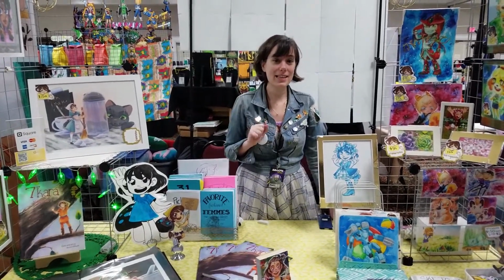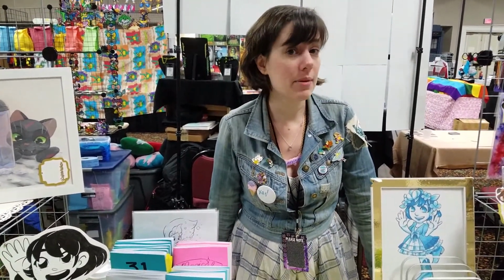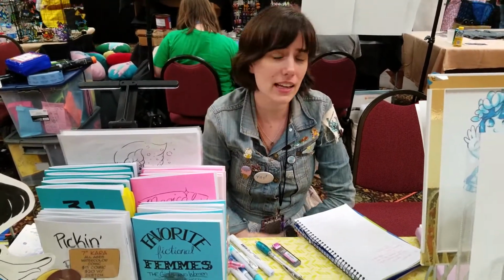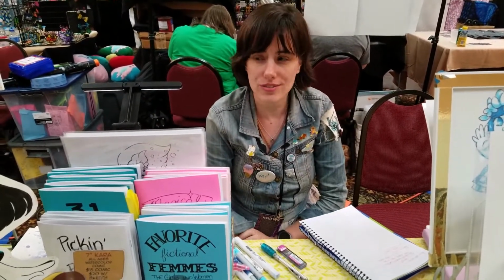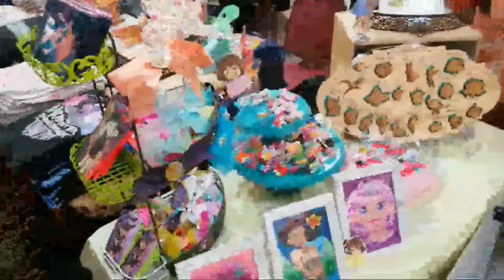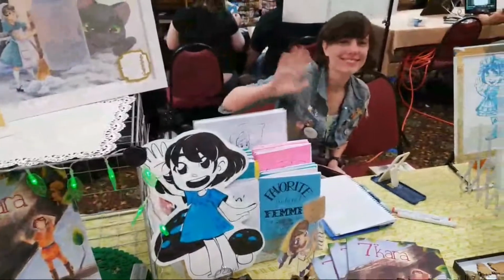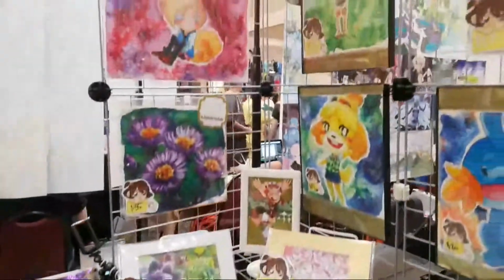Akaicon Full Three Day Recap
The full Akaicon recap is finally out!  This video includes daily check ins, as well as an overall recap including sales made.